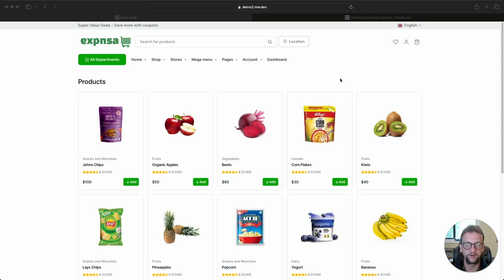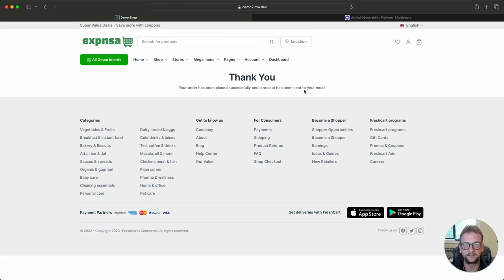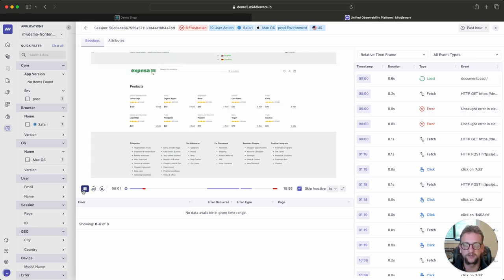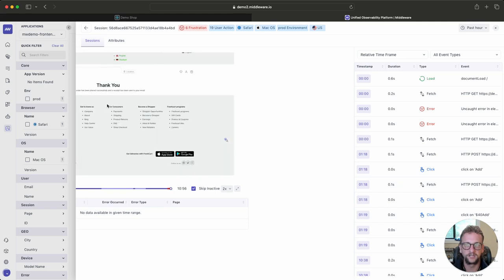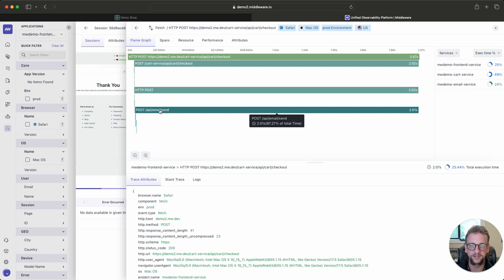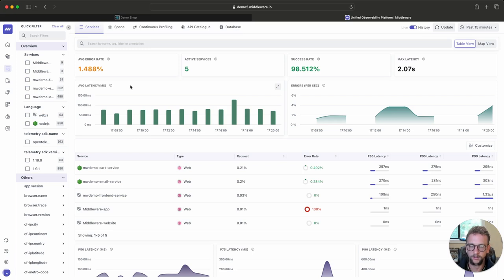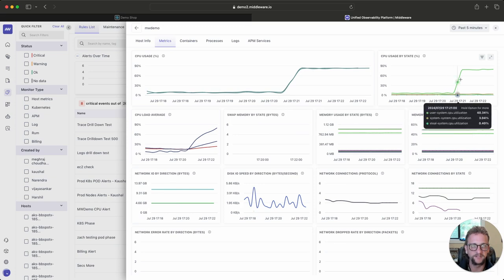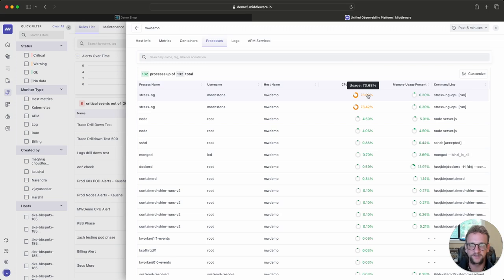Middleware Observability Demo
Two demo flows of how to diagnose and troubleshoot your Applications and Infrastructure using Middleware.

(0:00) - Intro
(0:14) - Real User Monitoring and Session Replay
(2:13) - Linking front-end sessions to back-end traces
(3:17) - Application Performance Monitoring Dashboards
(3:38) - Infra Monitoring & Alerting
(4:44) - Outro

Documentation @ docs.middleware.io